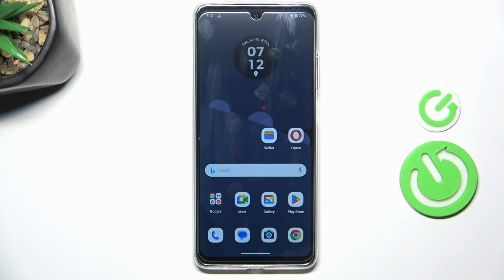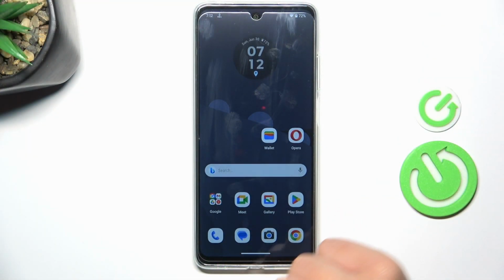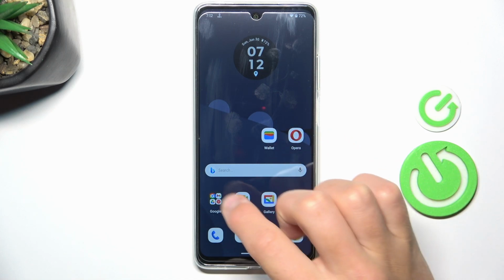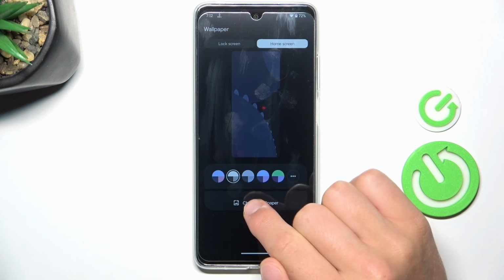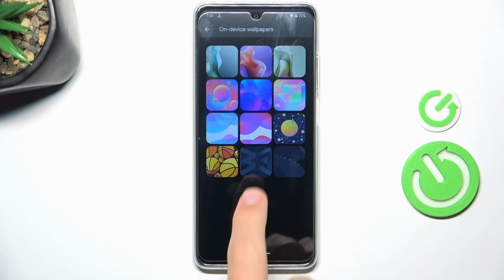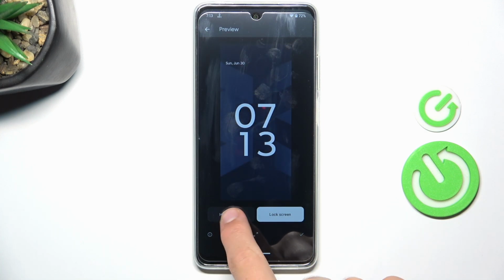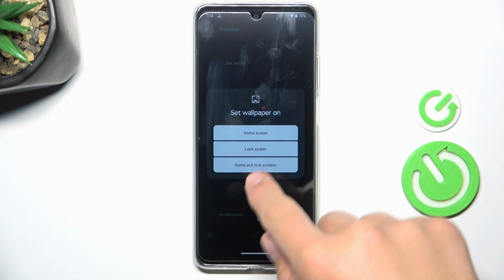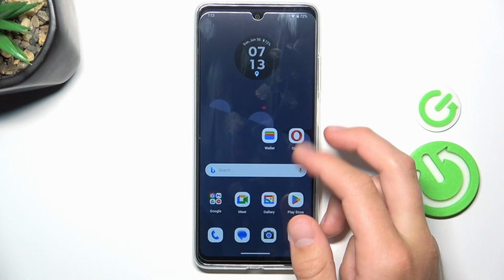How to Change Lock Screen Wallpaper on Motorola Moto E14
Find out more:
Discover how to easily change the lock screen wallpaper on your Motorola Moto E14 to give your device a fresh new look. This tutorial provides step-by-step instructions to help you select and apply a new wallpaper, allowing you to personalize your lock screen to match your style.

How do I change the lock screen wallpaper on my Motorola Moto E14?
Can I use my own photos as lock screen wallpaper on the Motorola Moto E14?
Where can I find pre-installed wallpaper options on the Motorola Moto E14?
How do I set different wallpapers for the home screen and lock screen on my Motorola Moto E14?
Is there a way to change the lock screen wallpaper automatically on the Motorola Moto E14?